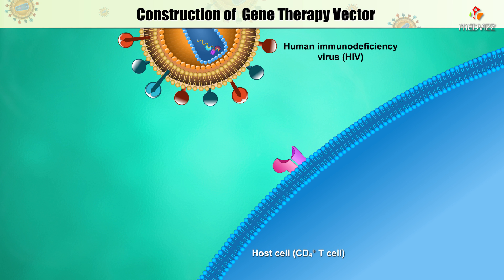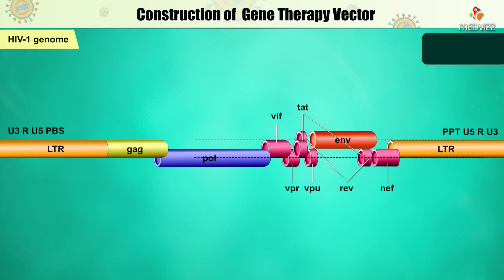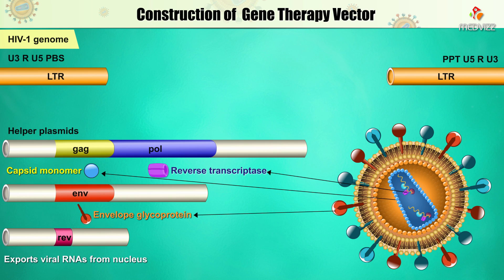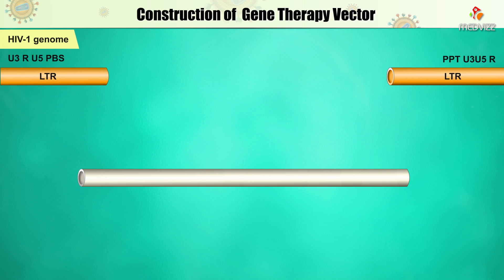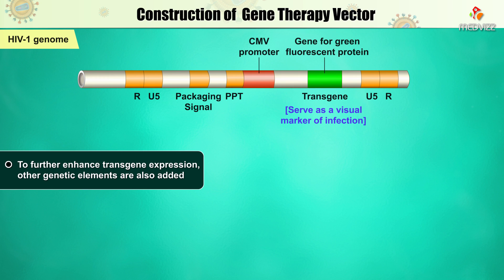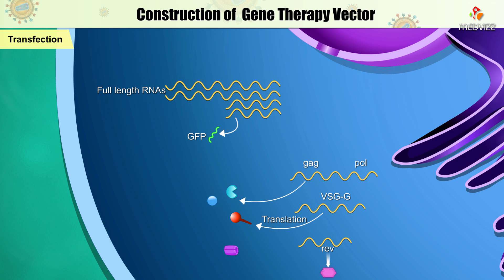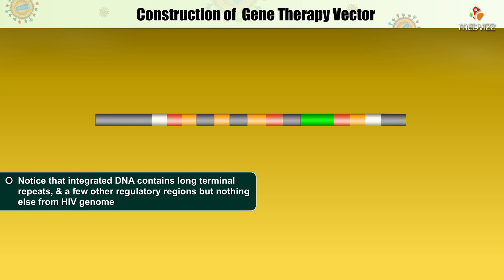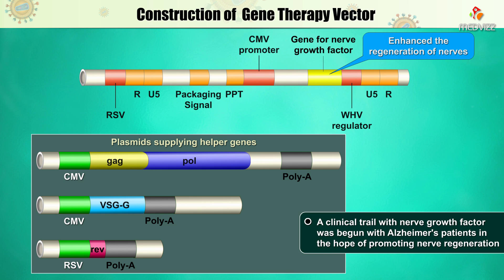Construction of a Gene Therapy Vector - Animation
Construction of a Gene Therapy Vector
Gene therapy utilizes the delivery of DNA into cells, which can be accomplished by several methods, summarized below. The two major classes of methods are those that use recombinant viruses (sometimes called biological nanoparticles or viral vectors) and those that use naked DNA or DNA complexes (non-viral methods).